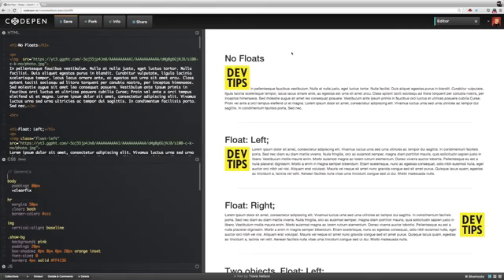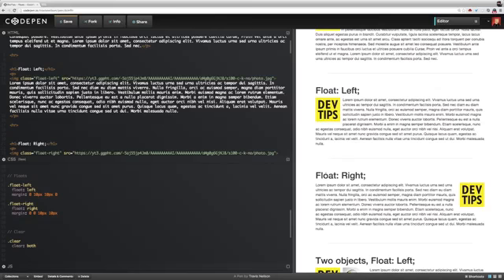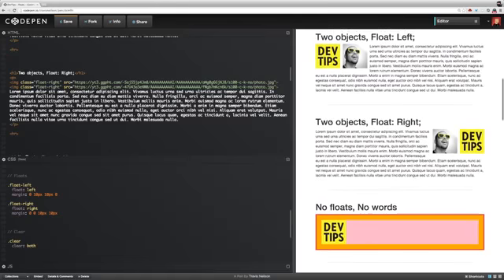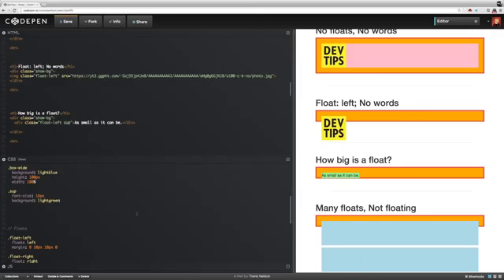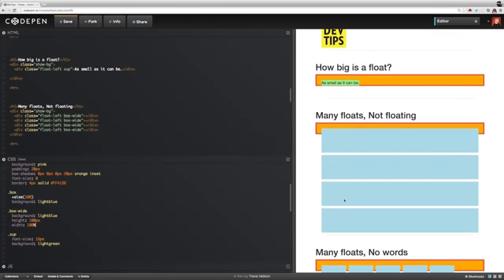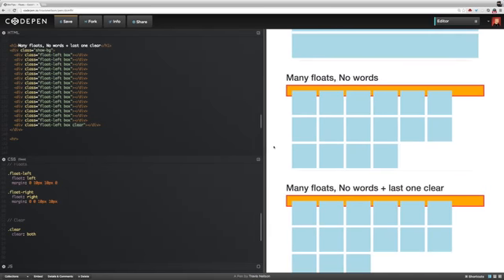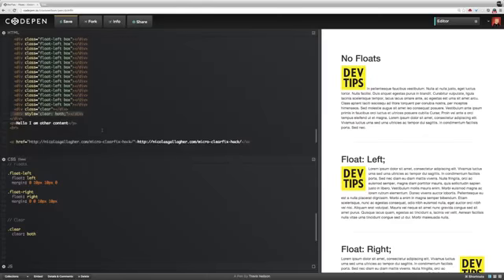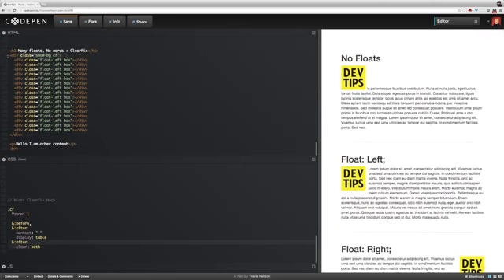CSS Floats and Clears Explained